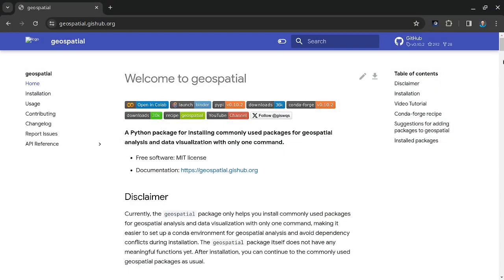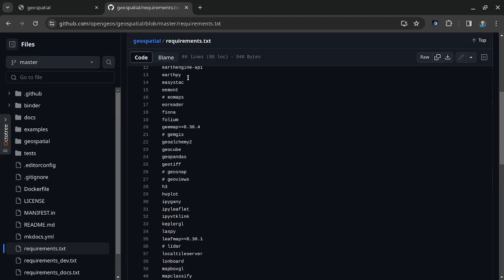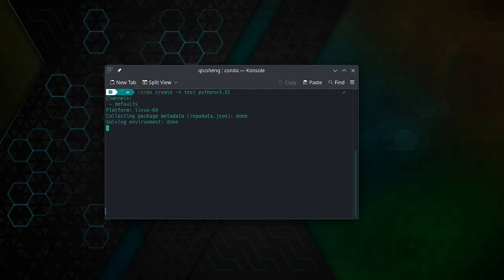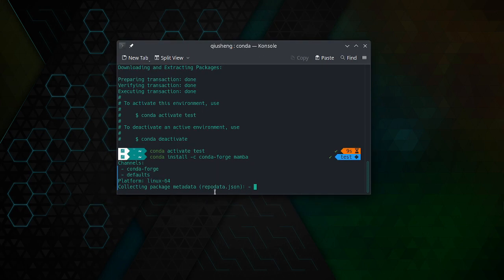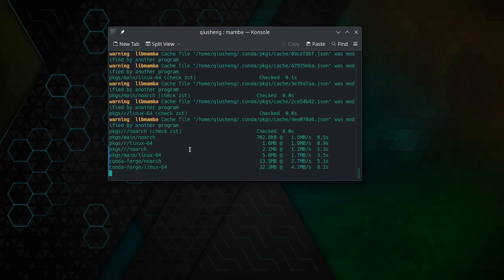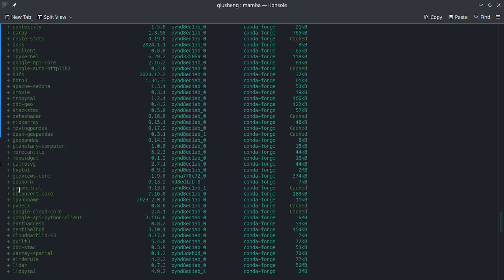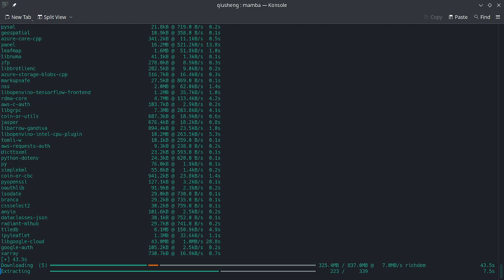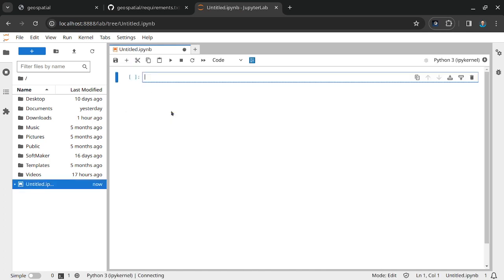Installing commonly used geospatial packages with a single command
Commands
conda create -n test python=3.11
conda activate test
conda install -c conda-forge mamba
mamba install -c conda-forge geospatial